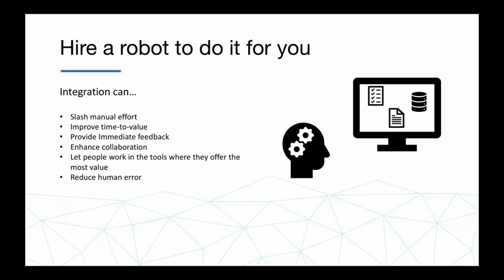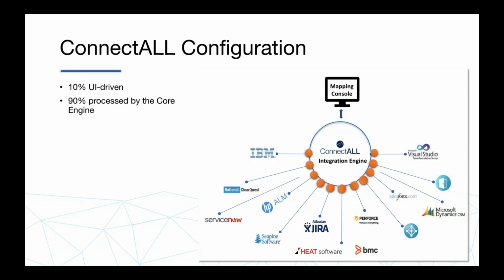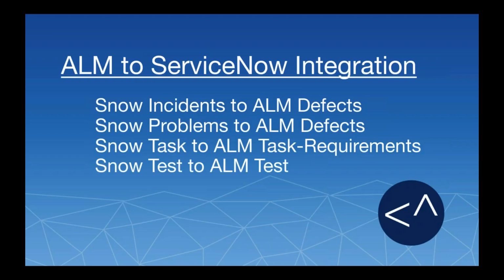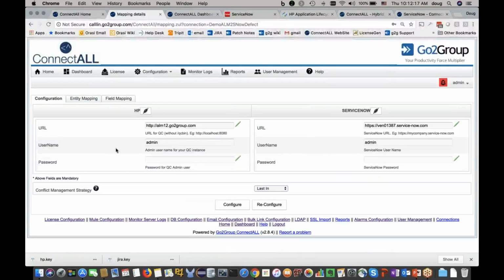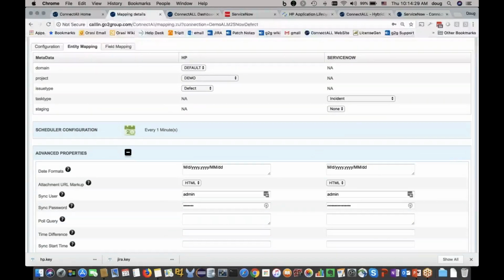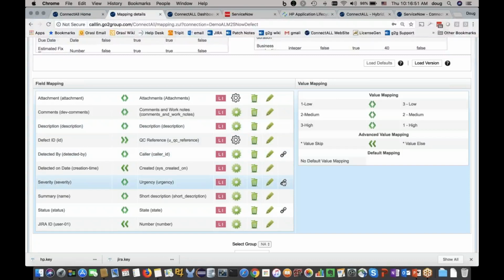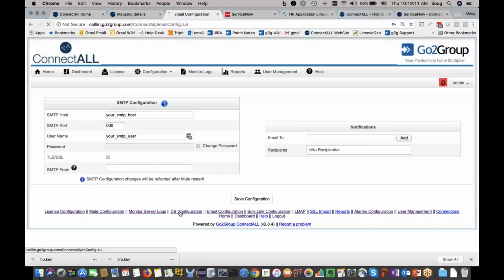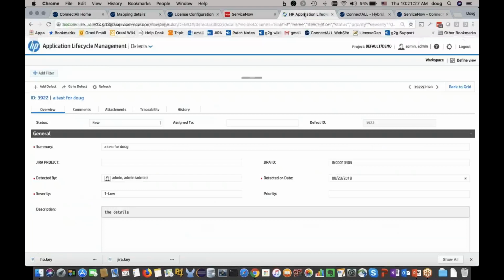Integrate ServiceNow with Micro Focus ALM using the ConnectALL Integration Platform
Connect your teams instantly to heighten collaboration and improve agility with ConnectALL! Integrating applications with ConnectALL enables bi-directional exchange of information, and end-to-end visibility and traceability across the software development lifecycle.

In this video, you will learn:
– main uses cases and workflows
– how integration is setup and configured in simple steps
– how data are synchronized automatically between Micro Focus ALM and ServiceNow